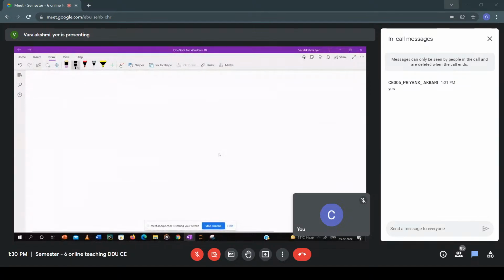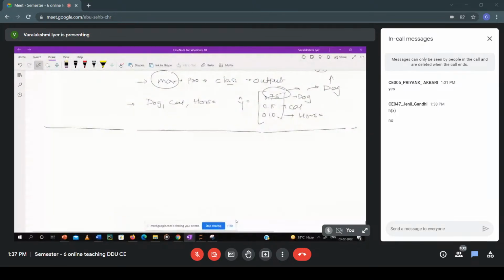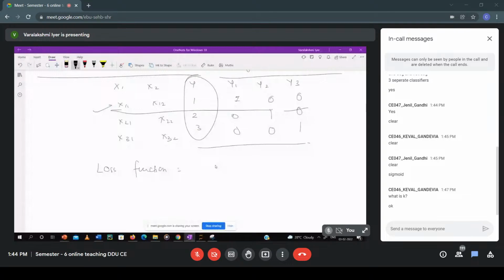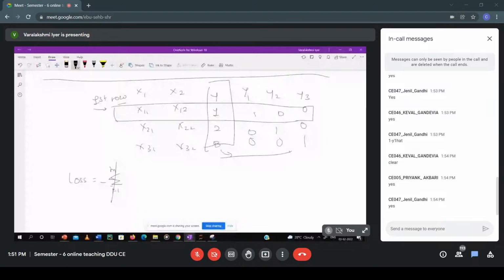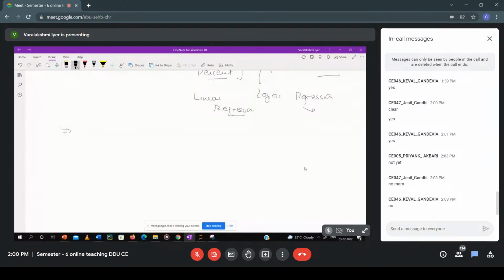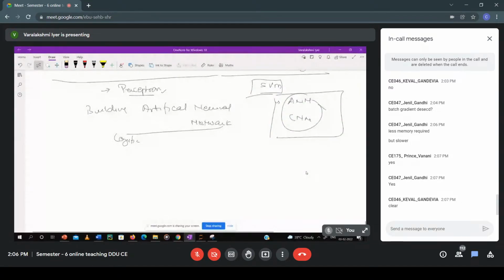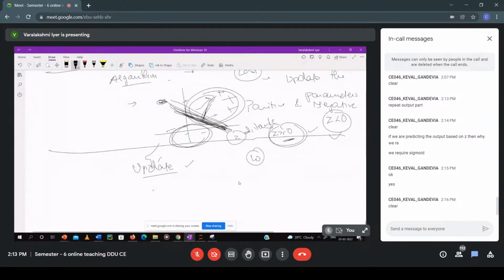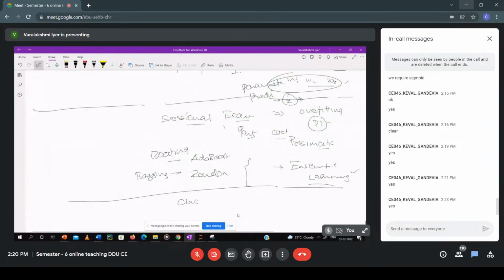Lecture 30(VI), 3 Feb 2022